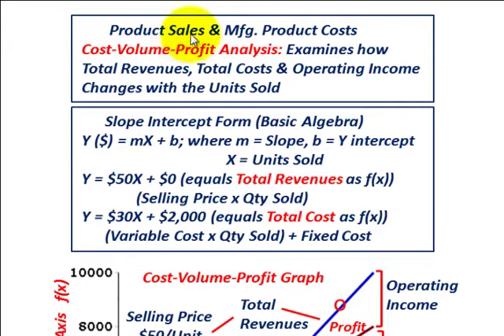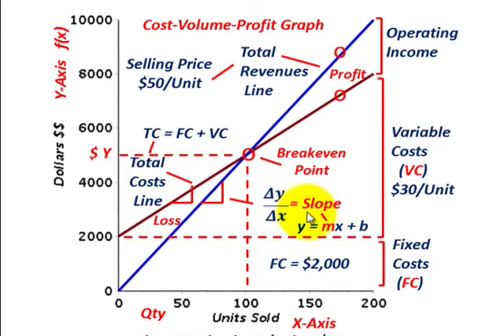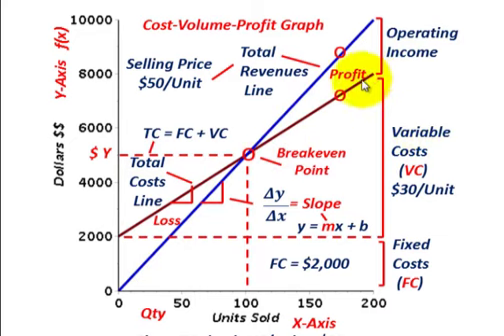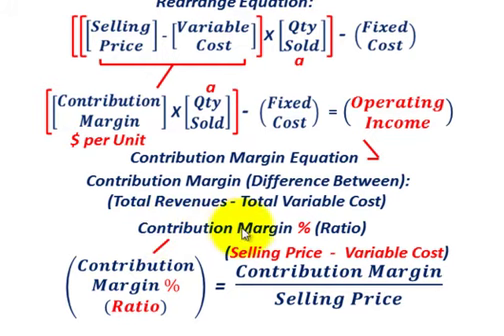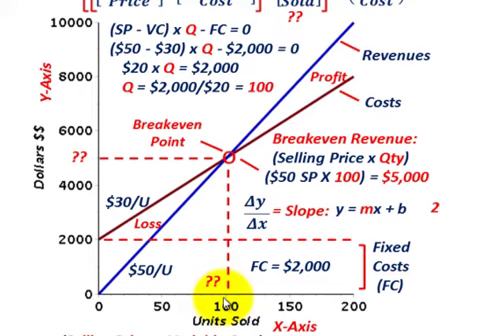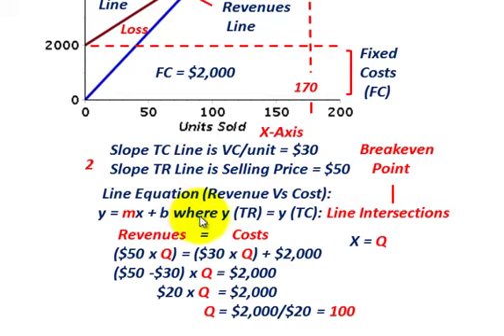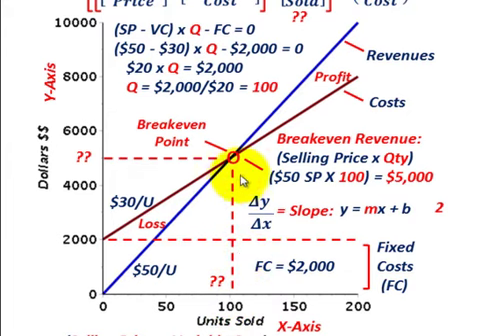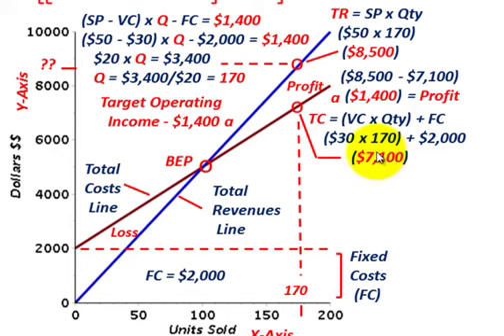Cost Volume Profit Analysis (CVP Calculations, Equations, Graphing, Breakeven Analysis, Etc.)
Cost accounting for Cost-Volume-Profit Analysis: Examines how Total Revenues, Total Costs & Operating Income Changes with the Units Sold, using Cost Volume Profit Graph (total costs & total revenues, fixed costs, variable costs, operating income, etc.), basic equations for cost-volume-profit = operating income, contribution margins, calculating breakeven point, breakeven revenue & costs, operating profit, operating income, line equations for total revenues & total costs, calculating targeted operating income, etc, detailed calculation & discussion by Allen Mursau